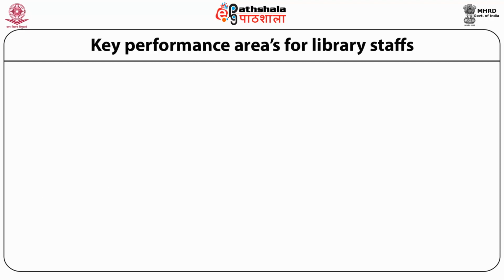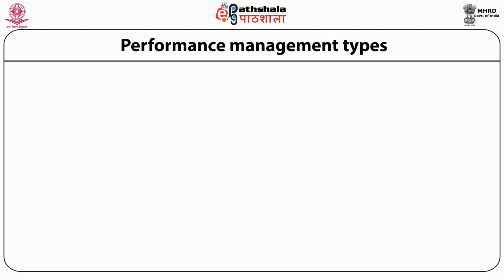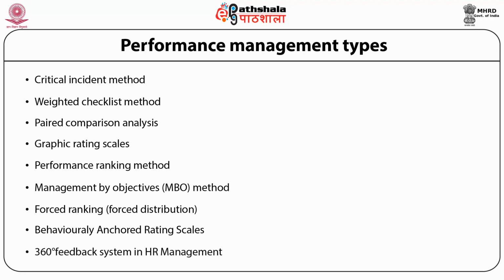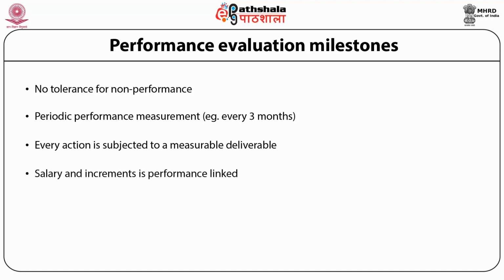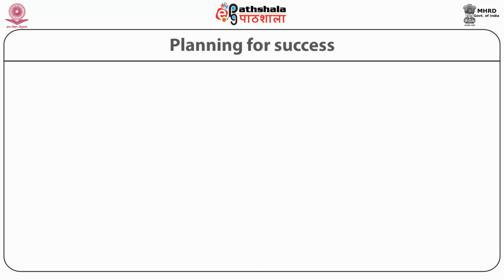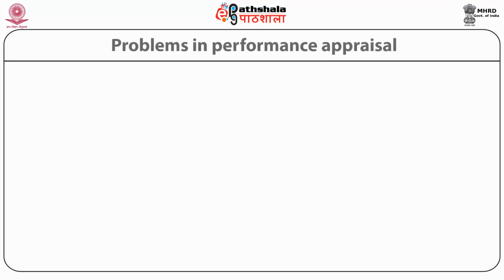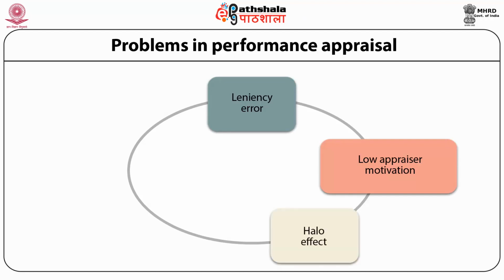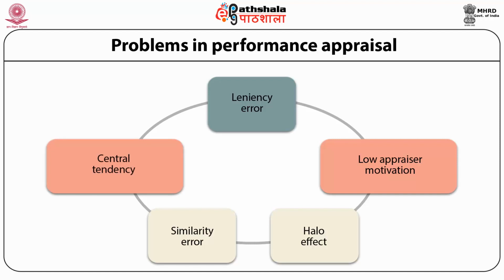P06 M24P K Bhattacharya